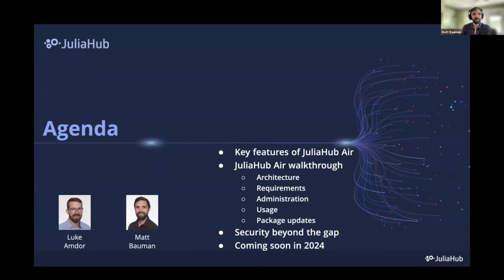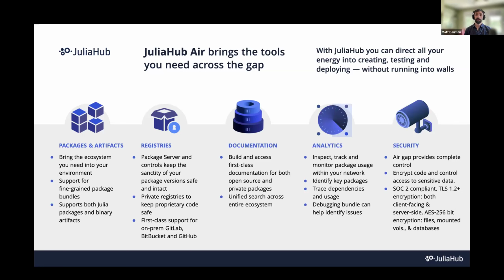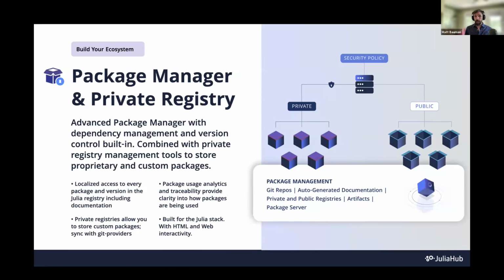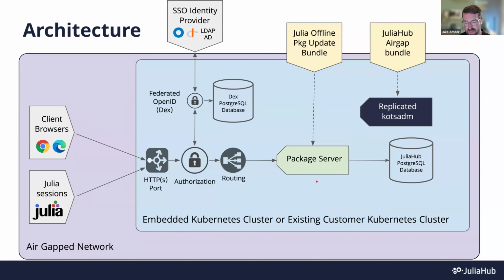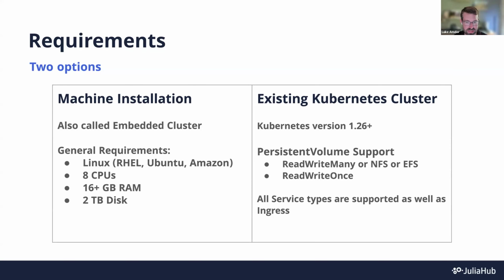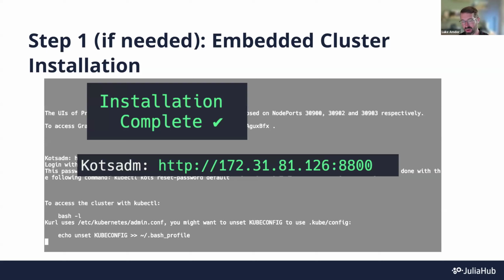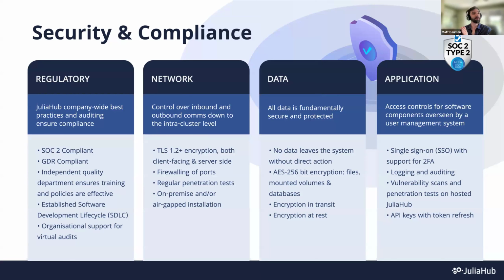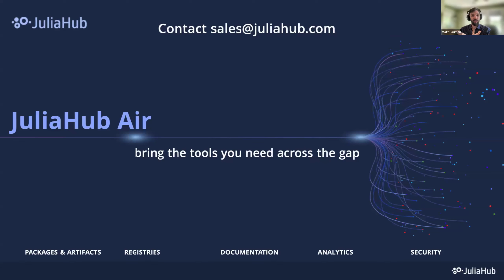JuliaHub Air: JuliaHub for secure computing environments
Do security restrictions limit your ability to leverage the full power of JuliaHub for sensitive projects? Discover how JuliaHub Air brings secure, air-gapped computing capabilities.

Join experts from JuliaHub as they unveil JuliaHub Air, designed for secure air-gapped (not connected to the internet) environments. Explore how to deploy JuliaHub Air within your existing HPC or private cloud (like AWS GovCloud), ensuring compliance and data security. Learn how JuliaHub Air can be seamlessly installed using the Replicated Kubernetes installer, facilitating deployment on onsite High-Performance Computing (HPC) platforms or private AWS cloud environments.

Key Takeaways

Understand JuliaHub Air's capabilities and limitations for secure computing
Learn best practices for installation, administration, and use within air-gapped environments
Discover use cases across industries, from research and development to defense
Determine if JuliaHub Air aligns with your security and project requirements
Extend Julia's power to your secure environments! Register for this informative webinar on JuliaHub Air.